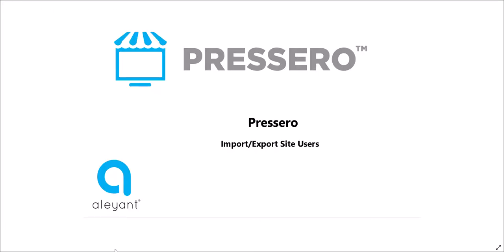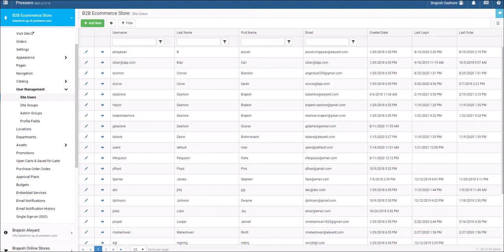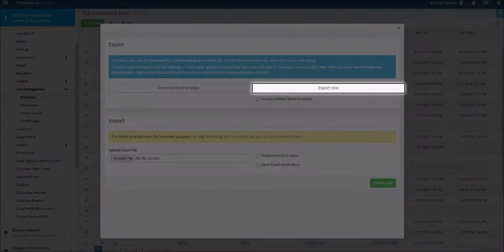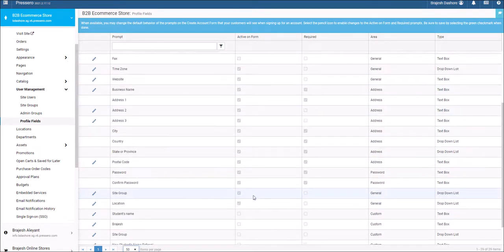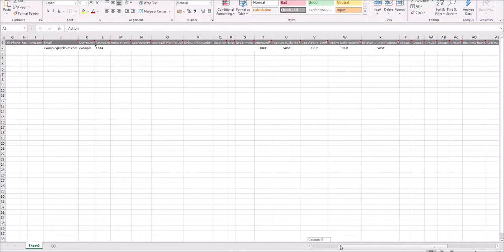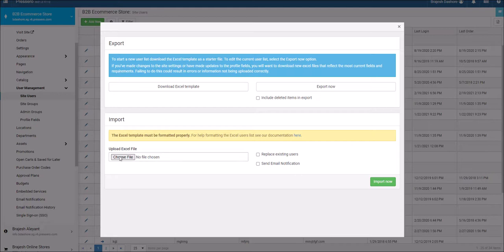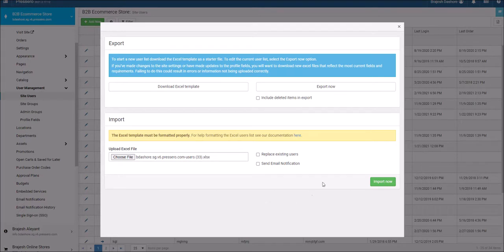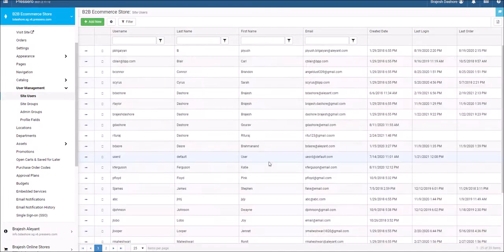ImportExport Site Users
Some additional Videos.